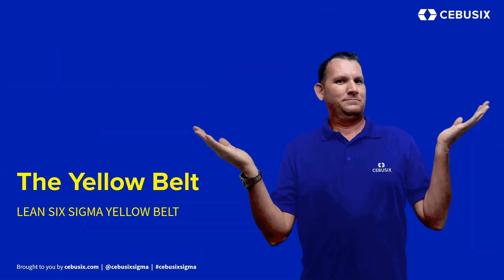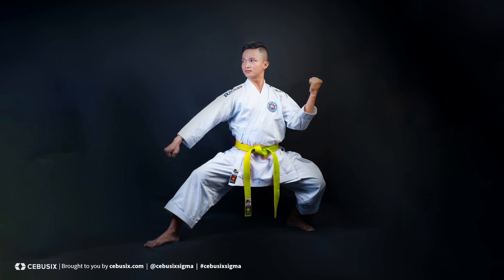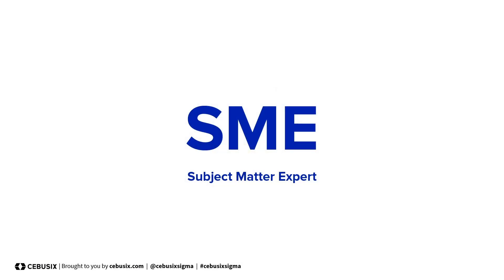The Yellow Belt | Six Sigma (6σ) 062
Learn about Six Sigma online for free with Lean Six Sigma Master Black Belt, Nicholas Minshall.

You can pick up a copy of his books on quality control at Amazon:
Six Sigma Yellow Belt
Six Sigma Black Belt

A Six Sigma Yellow Belt is an individual who has attained a basic knowledge of Six Sigma, but does not lead projects on their own. They are often responsible for the development of process maps to support Six Sigma projects. A Yellow Belt participates as a core team member or subject matter expert on a project or projects. In addition, Yellow Belts may often be responsible for running smaller process improvement projects using the Plan, Do, Check, Act methodology. PDCA, often referred to as the Deming Wheel, enables Yellow Belts to identify processes that could benefit from improvement. These smaller Yellow Belt projects often get escalated to the Green Belt or Black Belt level, where a DMAIC methodology is used to maximize cost savings utilizing Statistical Process Control.